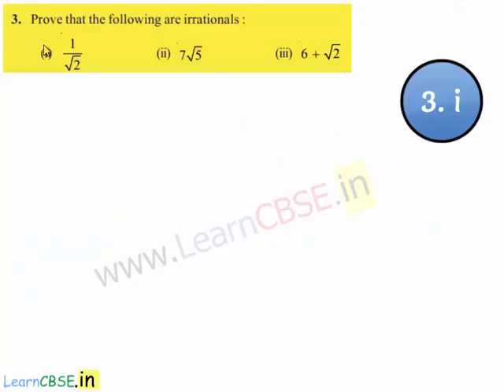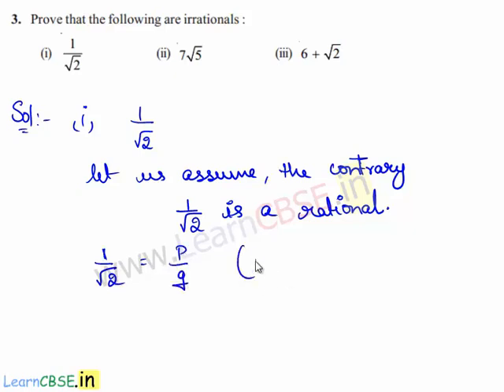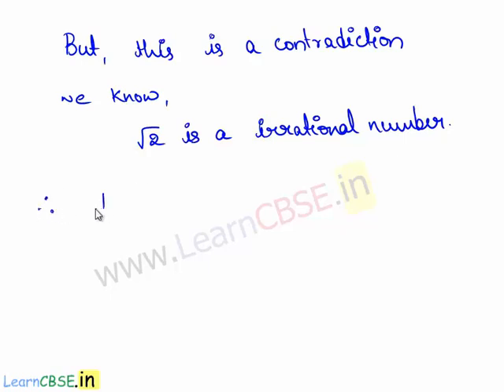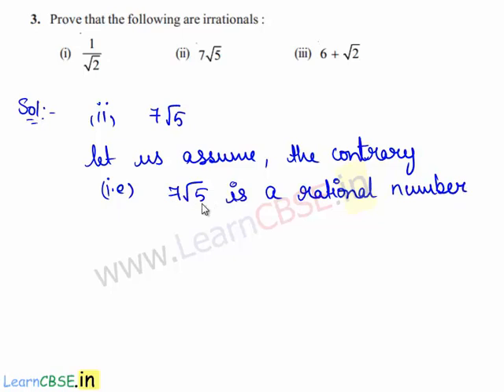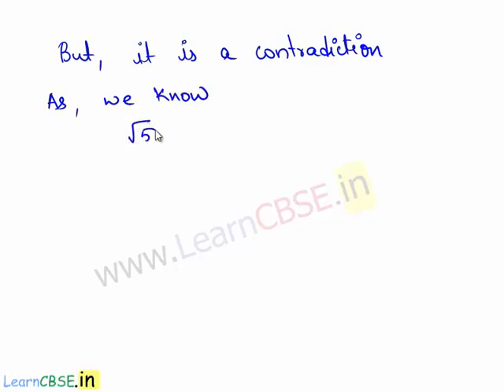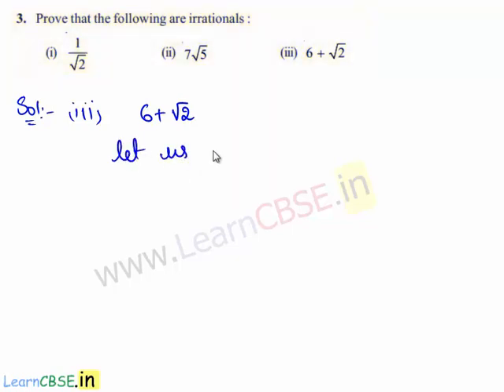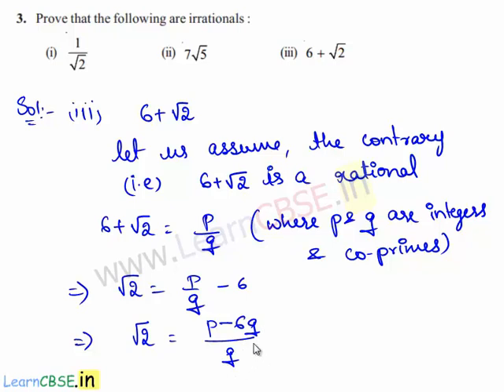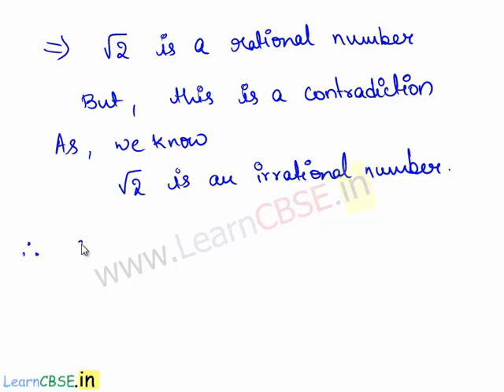Sum and Product of rational and irrational numbers is Irrational | Proving Irrational numbers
Irrational Numbers Defination:
A number ‘s ’ is called irrational if it cannot be written in the form,p/q where  p  and q are integers and q is not 0.

 Let p be a prime number. If p divides a^2, then p divides a, where a is a positive integer.

In this video, Irrationality theorem is explained and proof of sqrt(2) is irrational number is illustrated in detail.More emphasis is laid on rational numbers, co-primes, assumption and contradiction of assume statement.

00:02  Q3. Prove that the following are irrationals :
(i)1/sqrt(2) (ii)7sqrt(5) (iii) 6+sqrt(2)
00:20  prove 1/sqrt(2) is irrational number
00:25 Assume contrary of given statement.Take 1/sqrt(2) is rational.It can be expressed in the for of p/q.Where p and q are prime numbers.
01:08 we get sqrt(2) is rational which is false.
This is because of our wrong assumption.
01:32 Thus 1/sqrt(2) is irrational number is proved

learncbse.in
NCERT solutions for CBSE class 10 maths  Real Numbers

proving Irrational Numbers
irrational numbers property
is the square root of 2 a rational number
Proof that square root of prime number is irrational